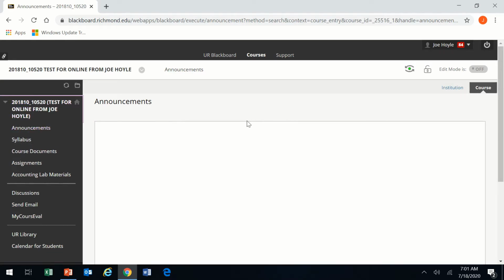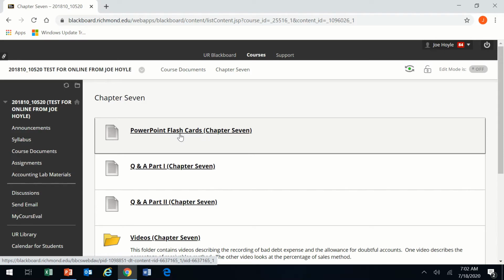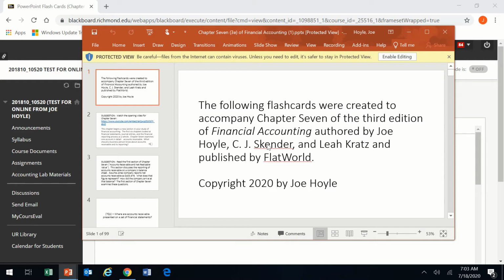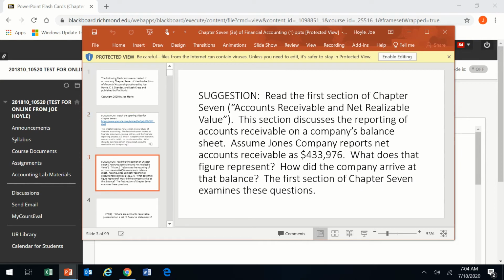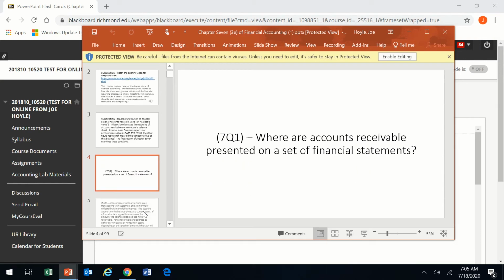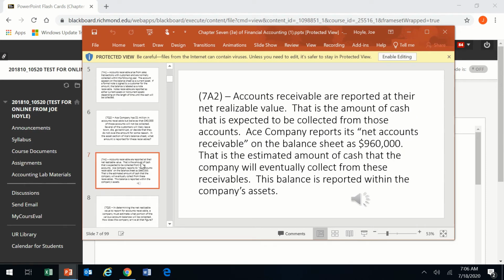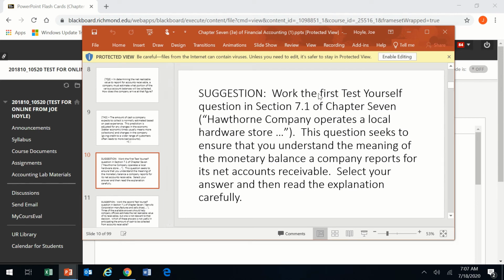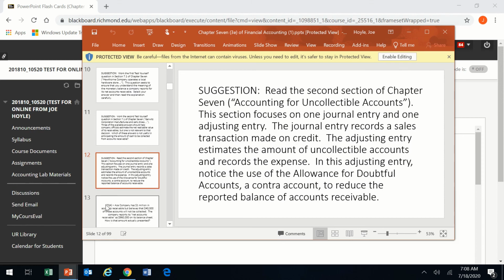Distance Learning -- Guided Reading -- Accounting 201 - U of R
This video is to help my students understand how to use my PowerPoint Flash Cards to better read their textbook.